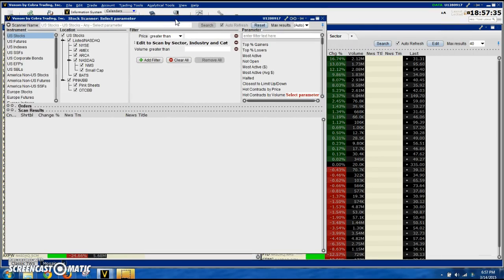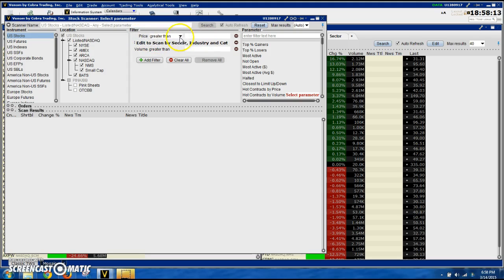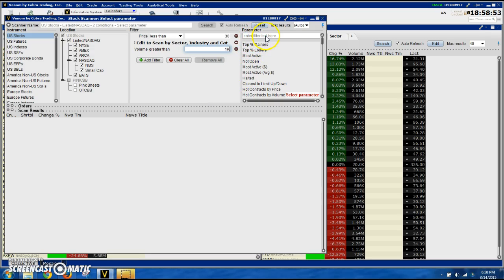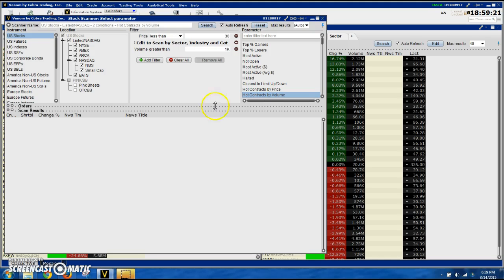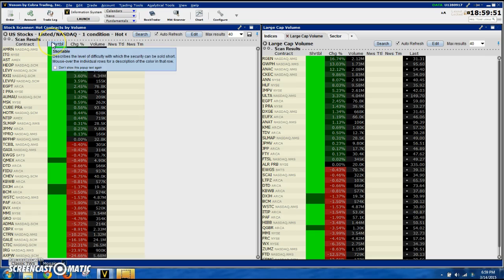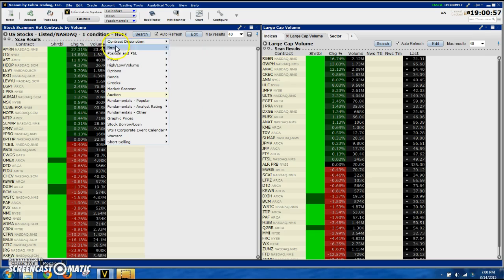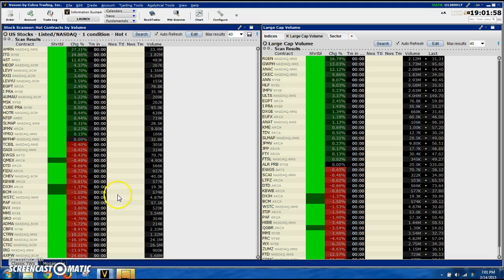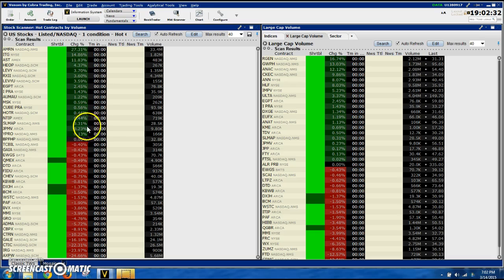V2: Market Scanner